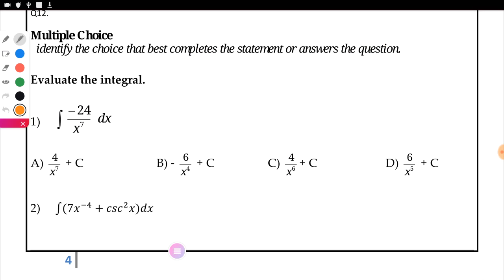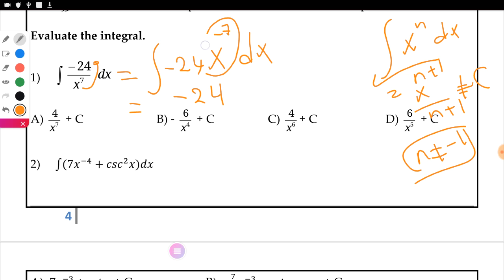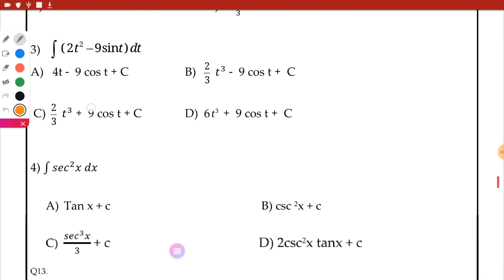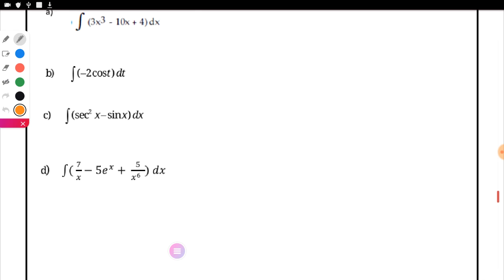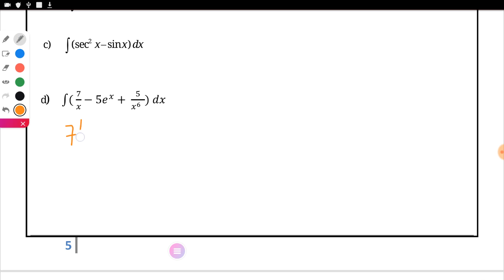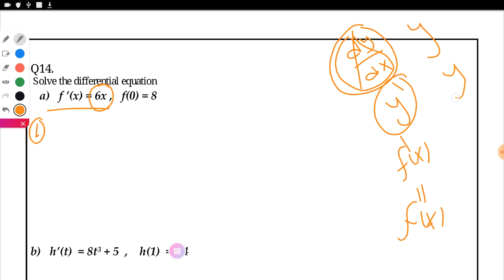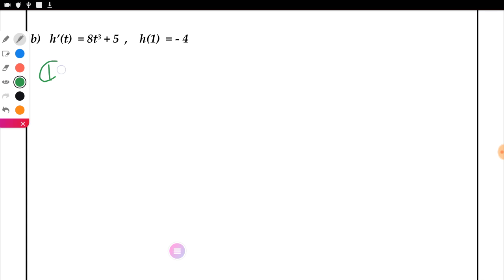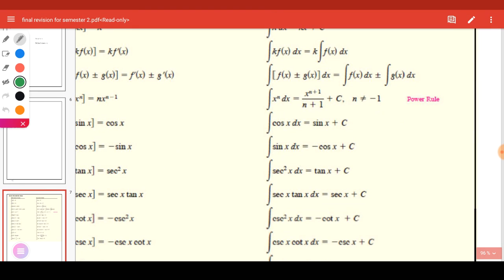Revision for semester 2 part 4